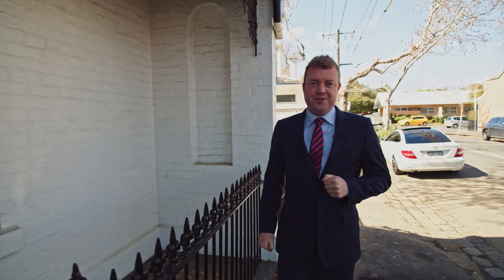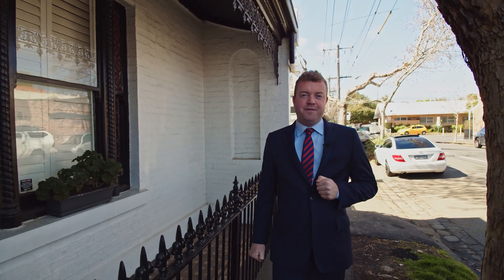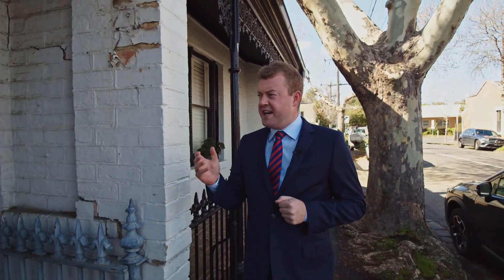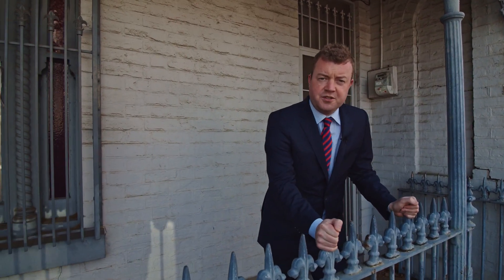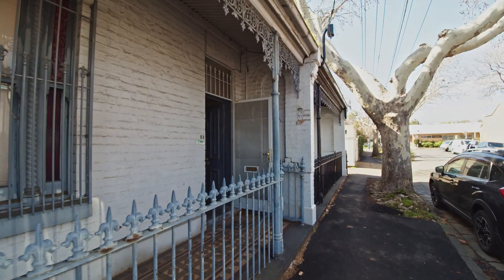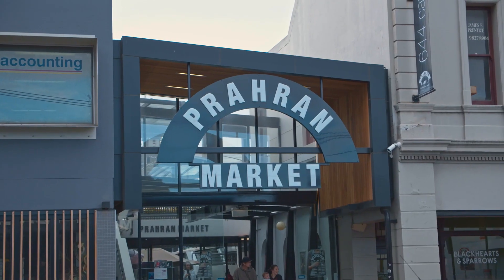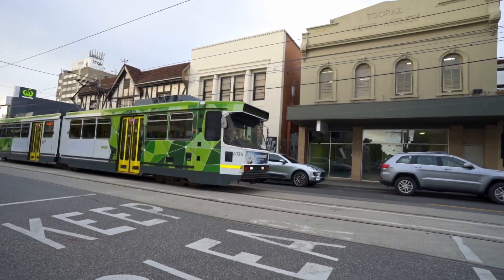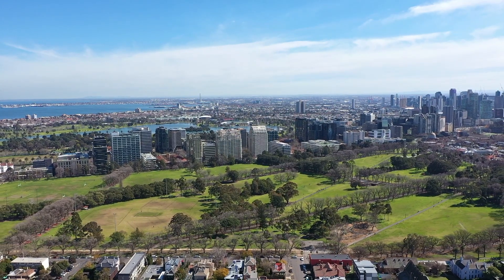53 Fawkner Street, South Yarra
Moments from shops, dining and transport, Prahran Market and Fawkner Park, this single fronted brick Victorian terrace awaits, ready for a breath of new life. Delivering 3.8 metre ceilings, decorative fireplaces, OSP for two cars and a courtyard, the current accommodation reveals two bedrooms, lounge, gas kitchen, dining, bathroom plus separate storeroom/laundry.